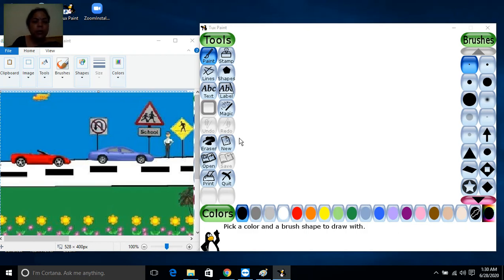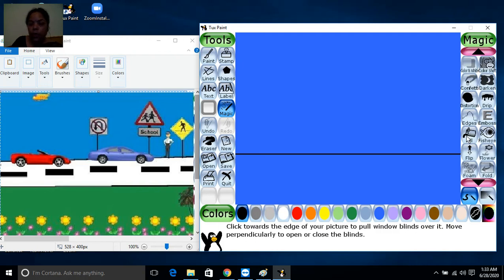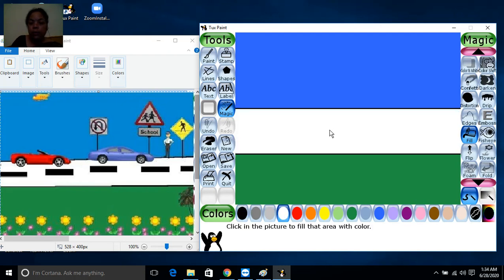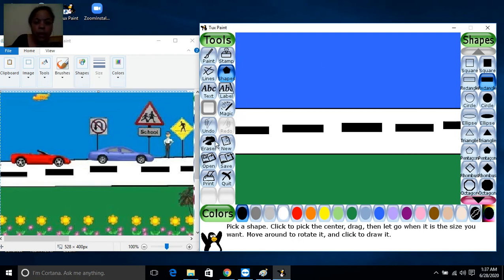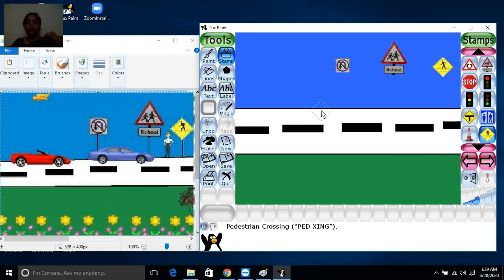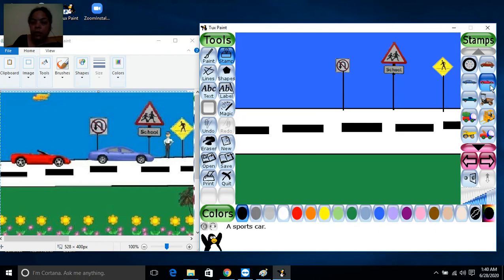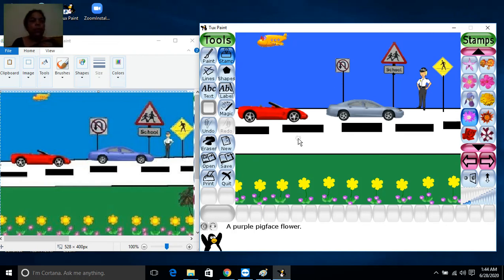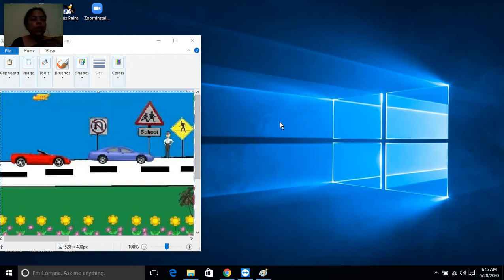CLASS 2- TUX PAINT ACTIVITY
Lets learn how to draw the given scene in TUX Paint.